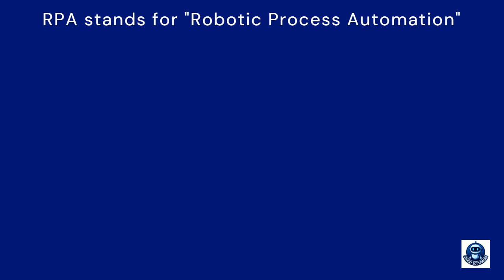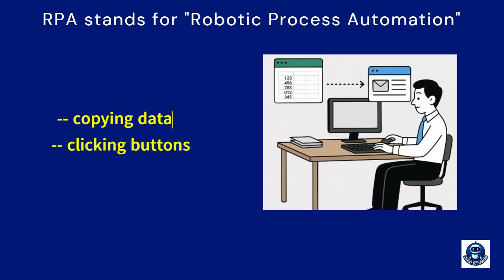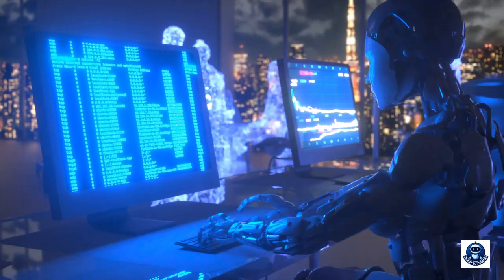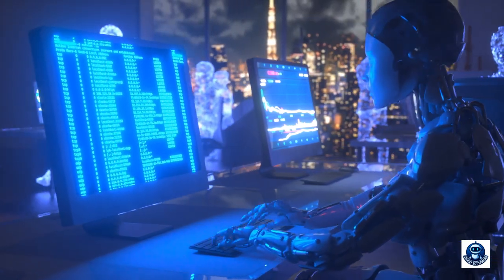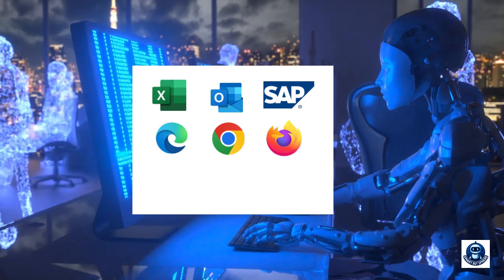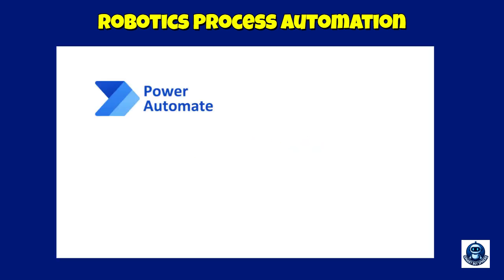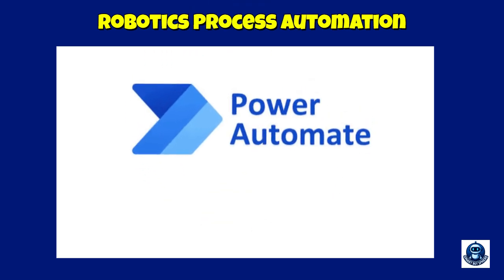What is RPA? | Robotic Process Automation | Power automate | explained in 2 mins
what is rpa for beginners